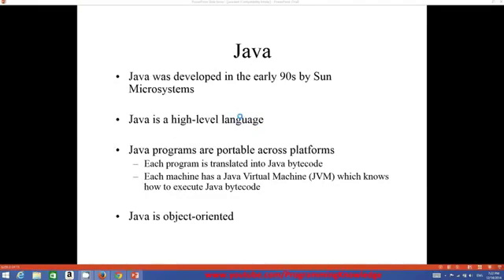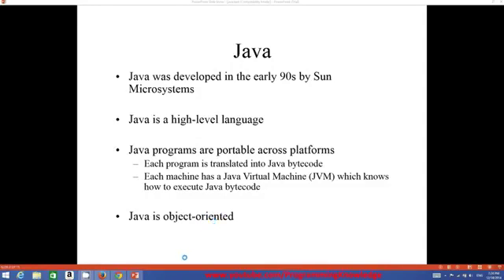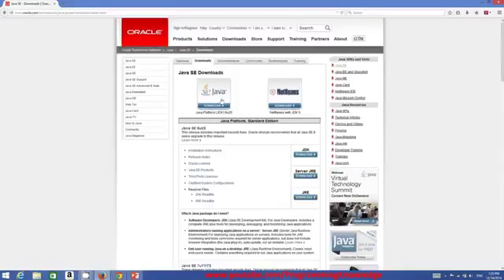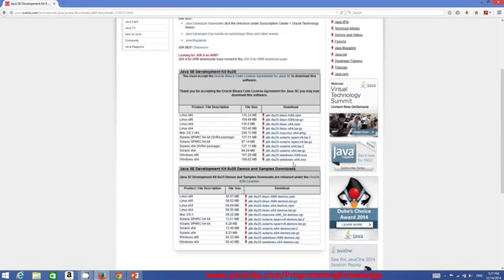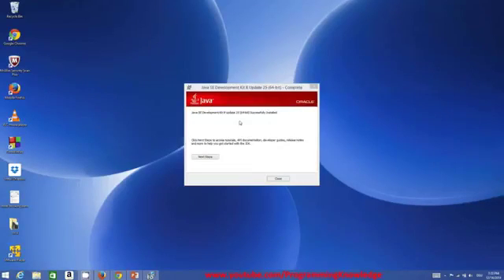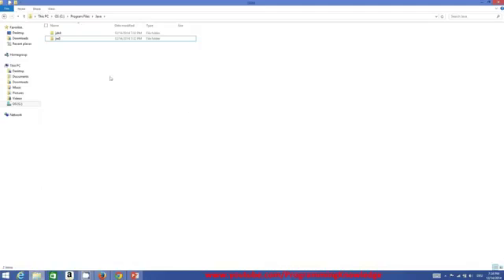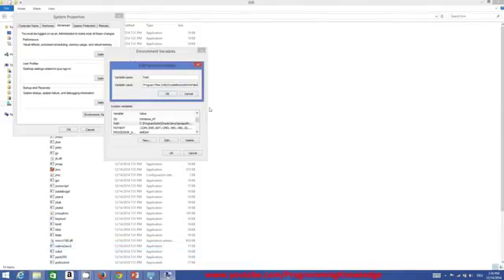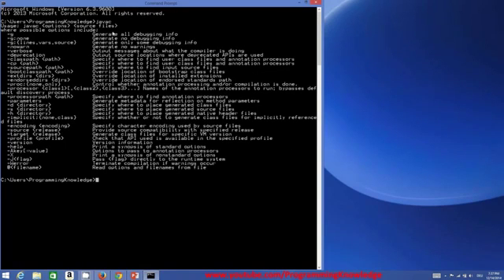J 1- JAVA TUTORIALS FOR BEGINNERS AND STARTUPS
JAVA TUTORIALS FOR BEGINNERS AND STARTUPS